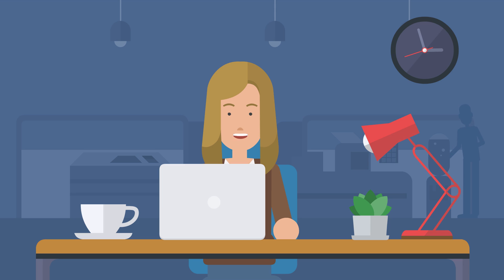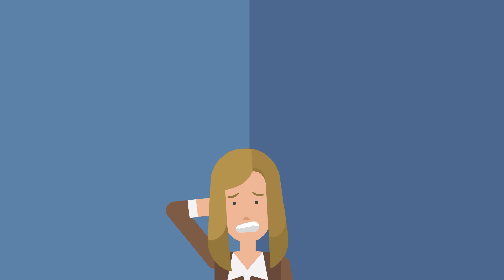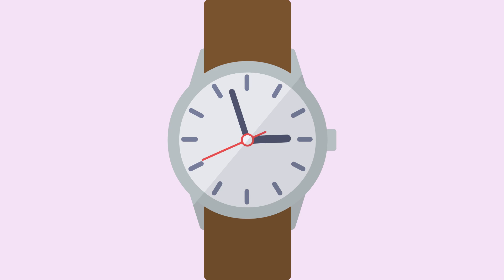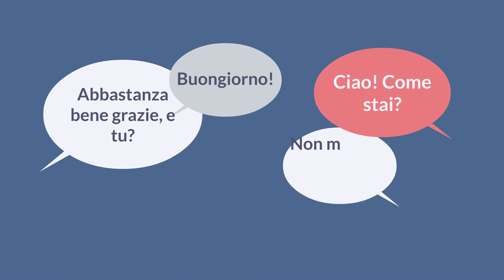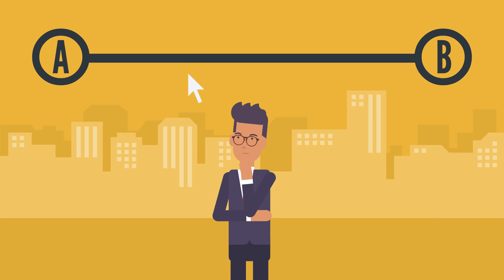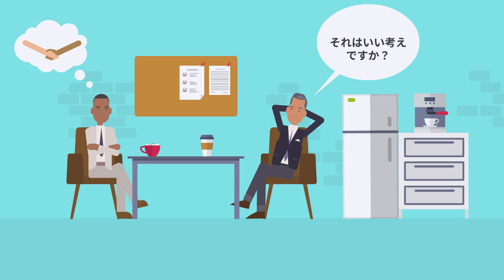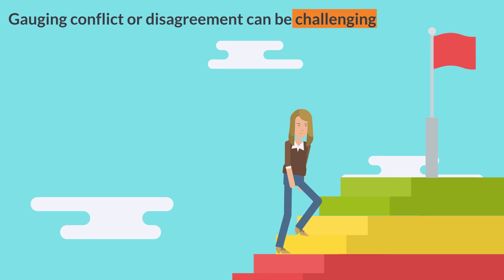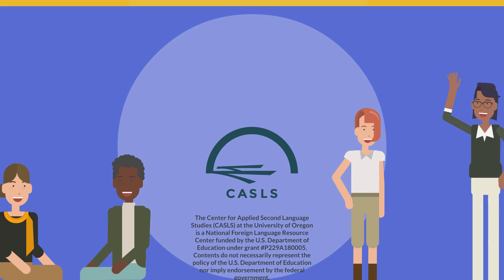Awareness: Signs Things Might Be Wrong (InterCom Live: February 21, 2022)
This video walks language learners through noticing cues that can signal when there is tension, disagreement or conflict in a conversation. While these cues vary across languages and cultures, this video provides three example cues (pauses, politeness markers, and use of typical or atypical speech patterns a person or target language) and explains how they might be used. Noticing the three cues named in this video encourages learners to pay attention to when an interlocutor changes how or what they say in ways that may indicate some level of conflict in the conversation.